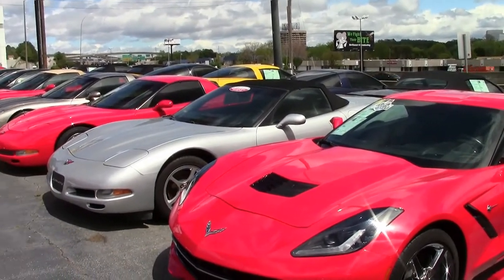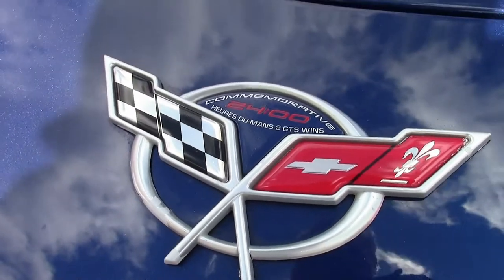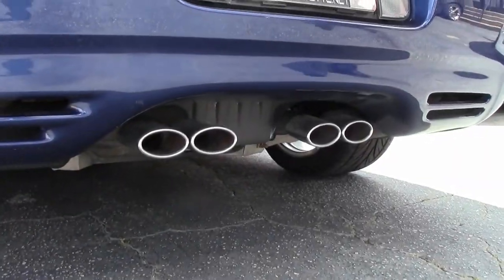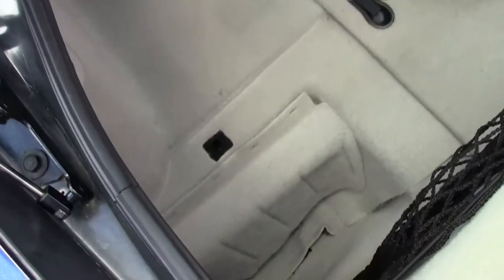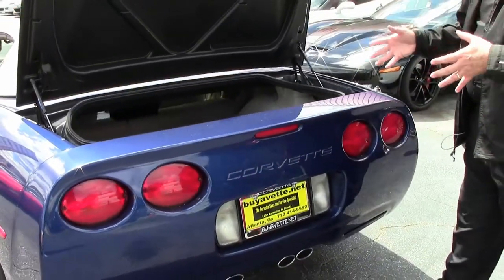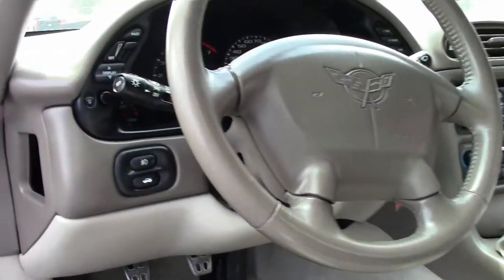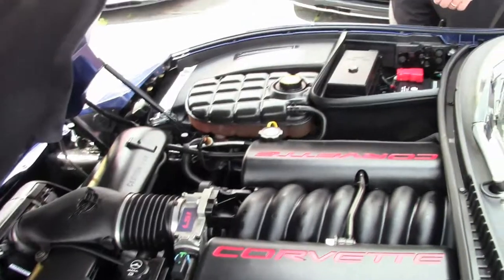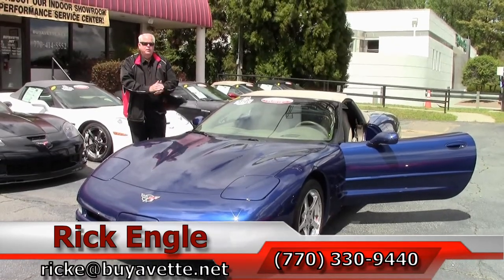2004 Corvette Commemorative Edition 1SC Convertible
2004 Corvette Commemorative Edition 1SC Convertible For Sale

Lemans Blue exterior, Shale interior, Shale convertible top. 350hp LS1 engine, 6 speed manual transmission, posi rear-end. Factory features include the $3,700 1SC Preferred Equipment Group (Commemorative Edition package, Heads Up Display, memory package, tilt-n-tele, auto-dimming rearview mirror, auto headlights, polished wheels), F55 Magnetic Selective Ride Control, Bose CD stereo, fog lamps, dual power sport seats, dual zone electronic climate control, power windows, power locks, power steering, power brakes, power mirrors, cruise control, ABS, traction control, Active Handling. CURRENTLY GETTING FULL SERVICE TO BE CERTIFIED, COMING SOON TO OUR INVENTORY! Coming LOADED with factory options, a clean one owner Carfax, and showing just 57,505 miles, this 2004 Corvette Commemorative Edition Convertible is in nice condition. This car's paint is vg, with a great shine. Convertible top is vg-exc, and factory polished wheels are in place. Radial tires show an average of 5/32nds tread depth remaining. The interior of this 2004 Corvette Commemorative Edition Convertible shows good-vg seats, and good condition steering wheel and door panels. This car is completely factory stock, has been fully serviced, and all instrument gauges, lights, turn signals, brakes, engine, transmission and rear-end are all in good operating condition. Please do not assume that this is an average condition Corvette, as Buyavette specializes in "hand-picked Corvettes" that are loaded with expensive factory options. All of our Certified Corvettes are way above average condition for the miles. In addition, they are all fully serviced. Consider that sellers rarely spend money getting full service before offering their car for sale. Dealers typically only wash the car before offering it for sale. We however adhere to strict quality control standards when purchasing, as well as inspections and service. All Certified Corvettes are fully serviced and ready to enjoy. Call us to put this Commemorative Edition Convertible in your garage! 57K Miles.